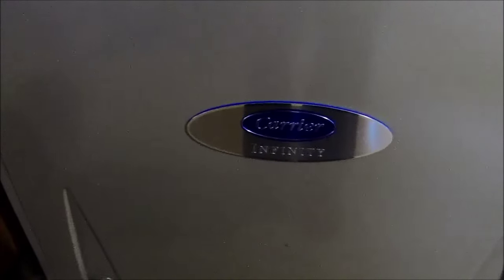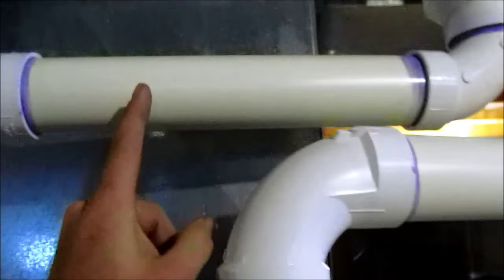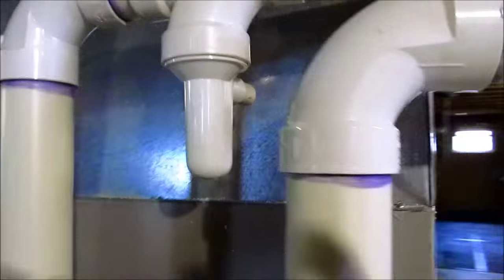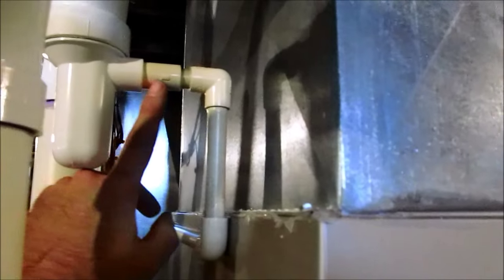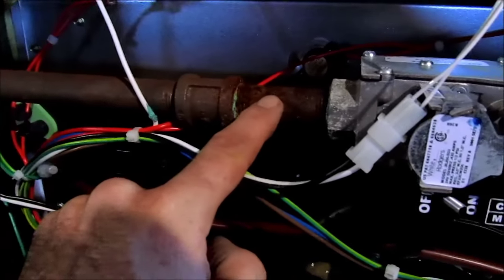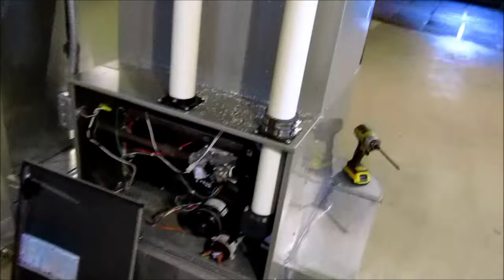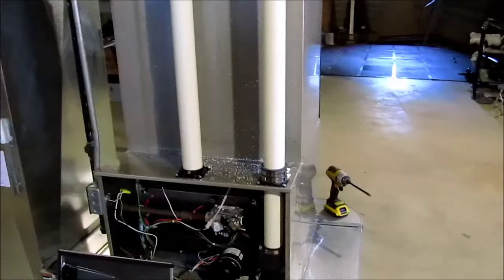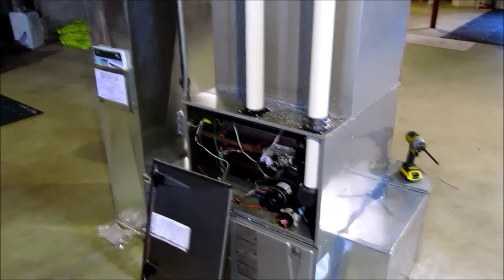Carrier 59TN6 combustion intake trap install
Installed trap on combustion intake
Veto Pro Pac Tech XL Tool Bag
Amprobe  AMP-320 Clamp Meter
Fluke 117 Electricians True RMS Multimeter
Milwaukee 2364-20 M12 Rover
Milwaukee Rocket light 2132-20
Milwaukee 2131-20 M18 ROCKET Dual Power Tower Light
Milwaukee M12 Surge Hydraulic Driver Kit 2551-22
Milwaukee 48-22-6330 Tongue and Groove Pliers Set